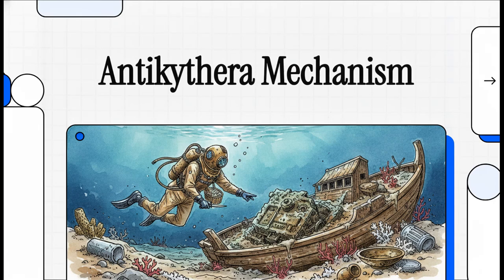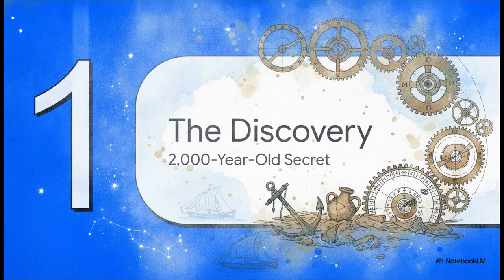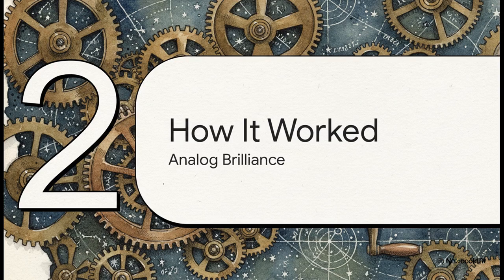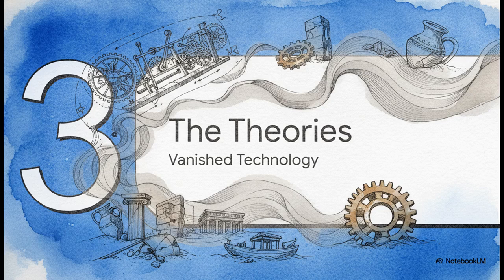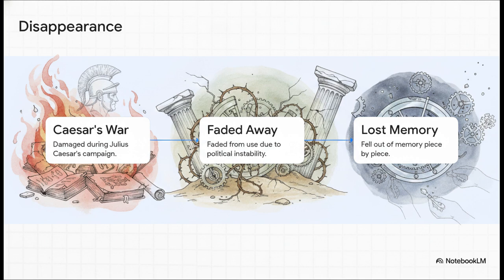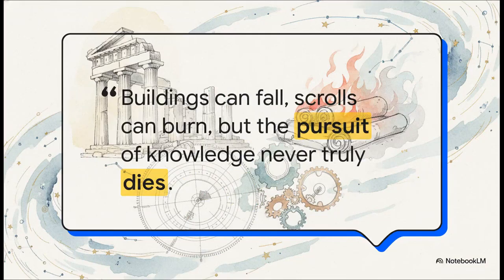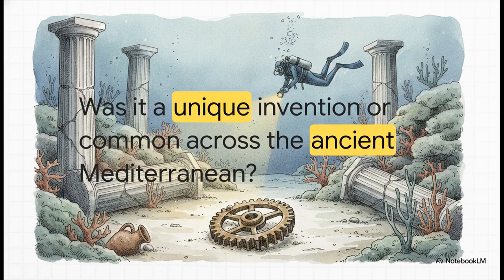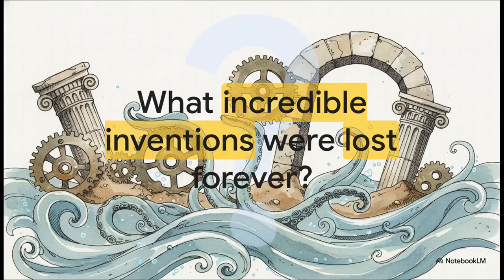"Ancient Greek device predicting eclipses, world's first analog computer cinematic documentary."